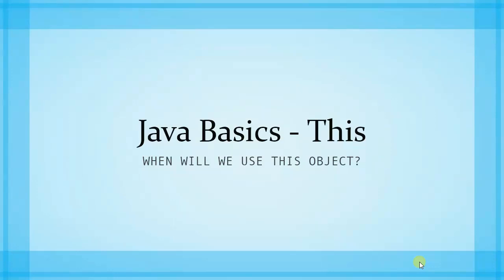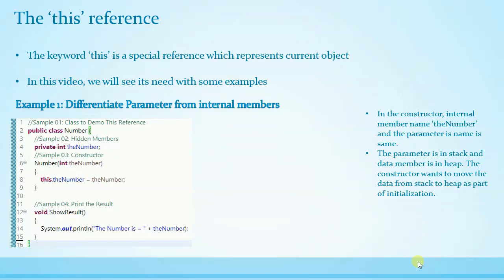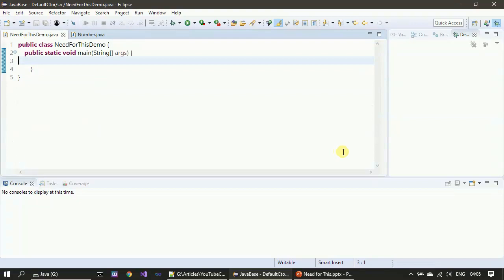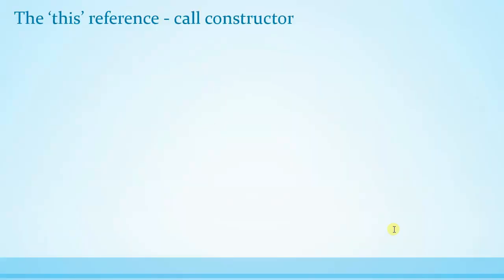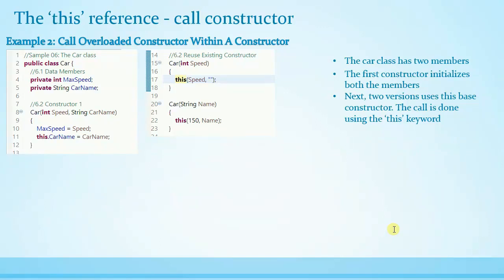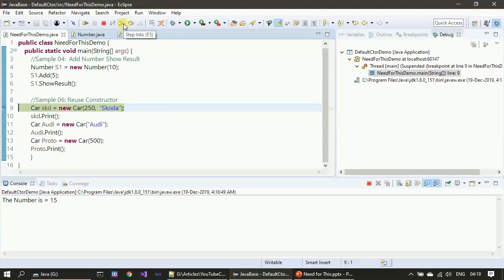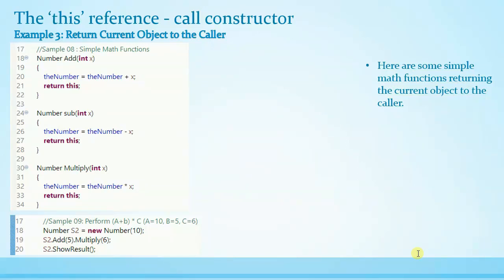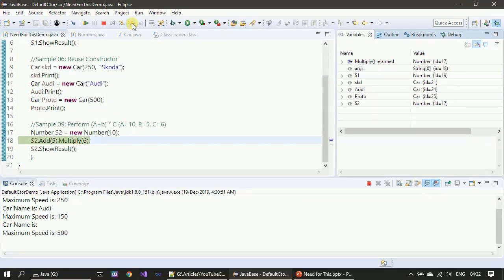020 Java This Reference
This video shows when one need to use 'this' reference in java. The video covers three aspects:
1) Matching Parameters
2) Calling Constructor from other Constructor
3) Returning the called object to caller